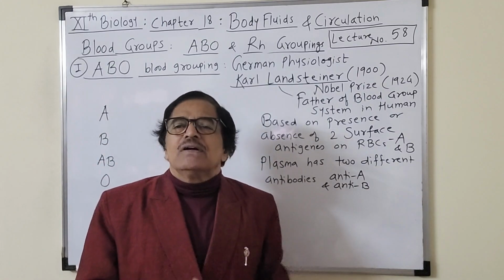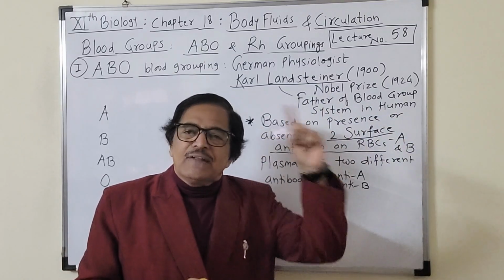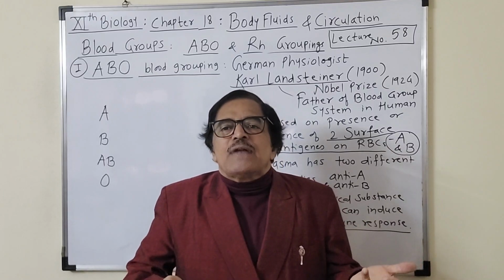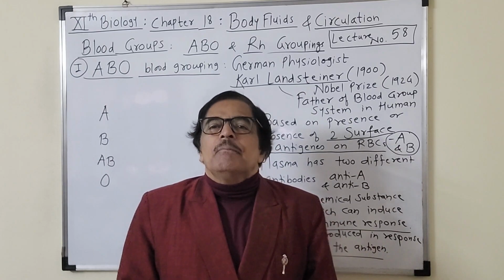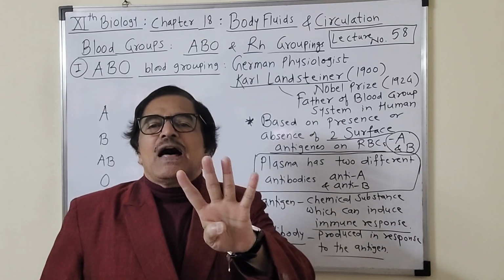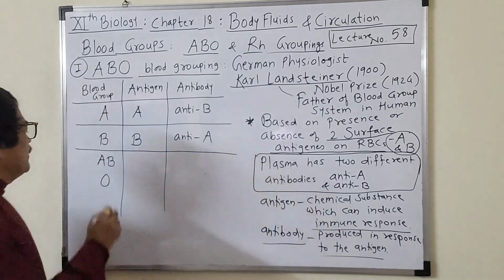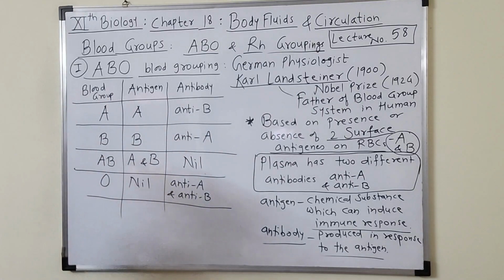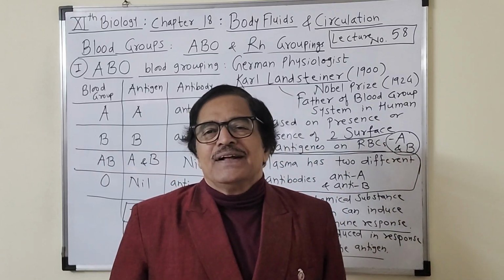[Lecture No 58] XIth Biology : Chapter 18 : Body fluids and Circulation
Dear student,
     In this video l have started new chapter Body fluids and Circulation.We have to learn in detail about blood, heart, blood vessels and lymph. I will explain you all details of them, with all it's aspects.
    Try to learn carefully about blood blood group systems in this video .Many times you will find MCQs on that.Try to learn by heart different terms...but with clear understanding.